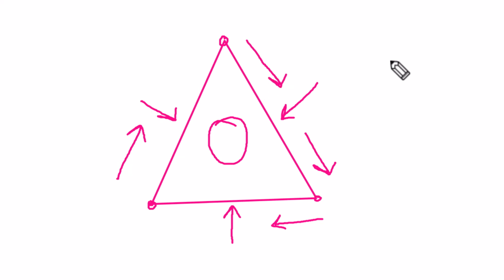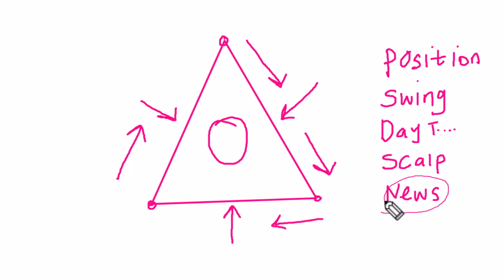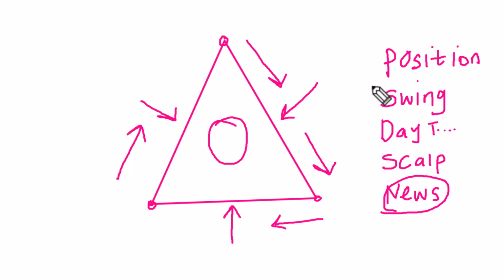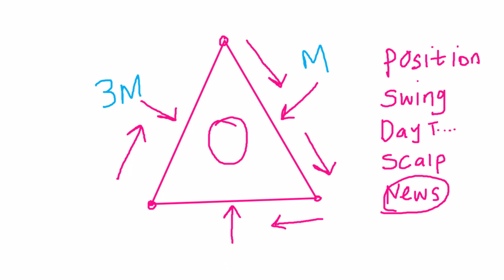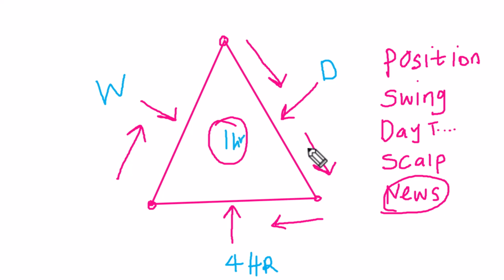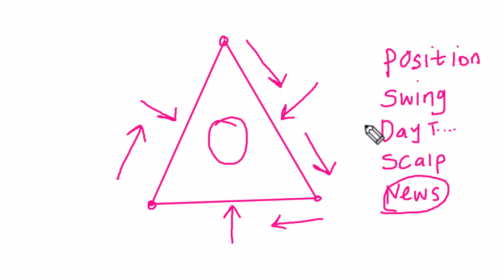How To Do Top Down Analysis Summary | Beginner Traders Guide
New to trading? Learn how to perform a top-down analysis with this easy-to-follow summary for beginners! This guide breaks down each step, helping you analyze the markets from a high-level overview to detailed insights. Perfect for novice traders looking to improve their strategy!